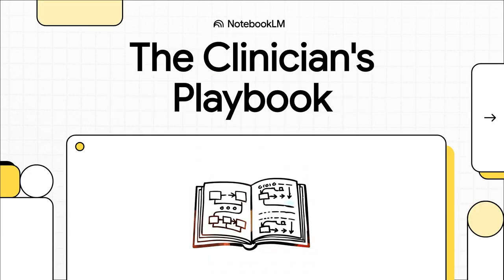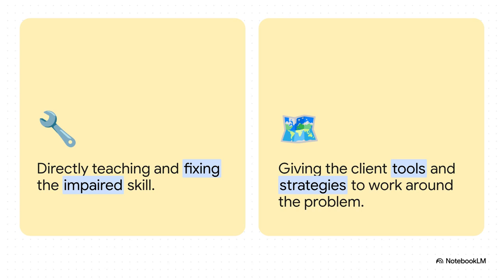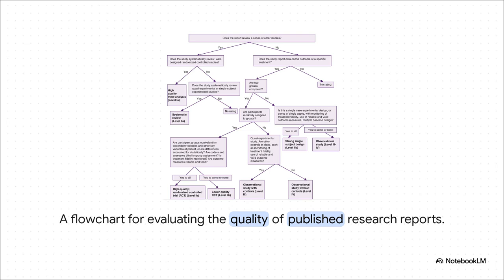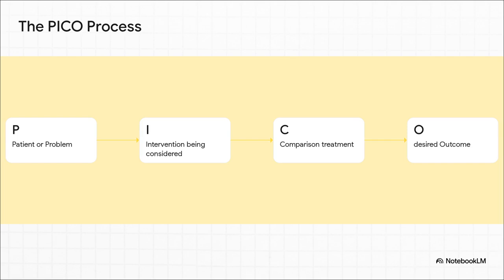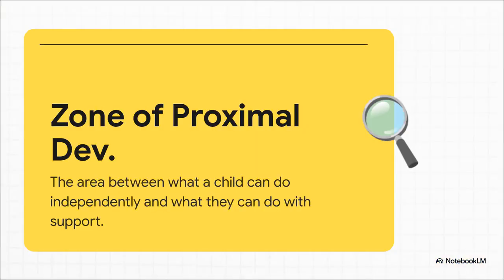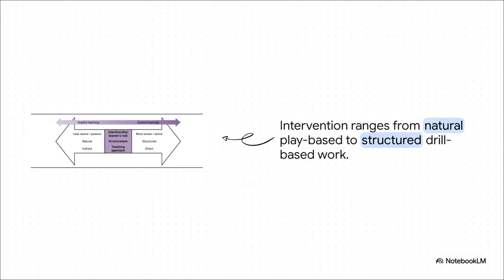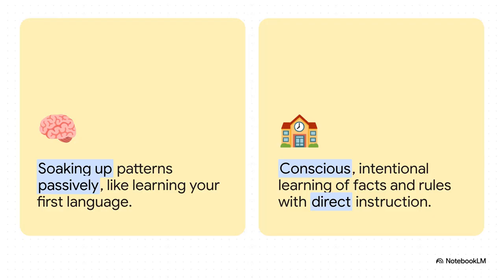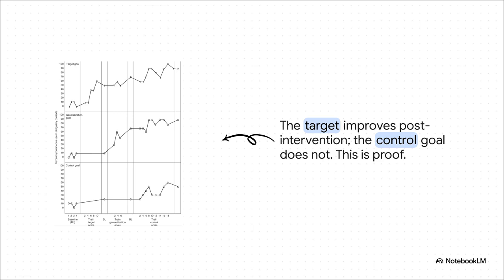SLP 527- Week 5 The Clinician's Playbook 1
Chapter 3
SLP 527
Week 5